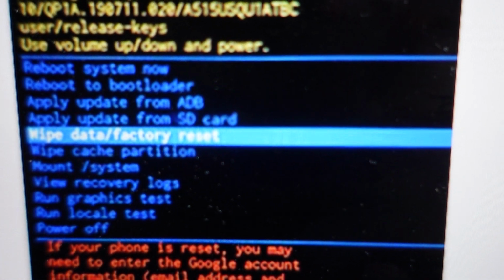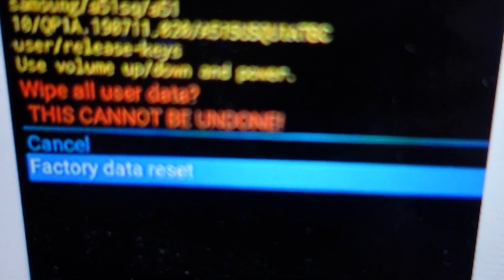Hard Reset Samsung Galaxy Z Flip3 Without Pincode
If you forgot your pin and the screen is locked you can hard reset your Samsung Galaxy Z-Flip 3 mobile phone to its factory settings which will remove the pin and restore default settings on your phone.